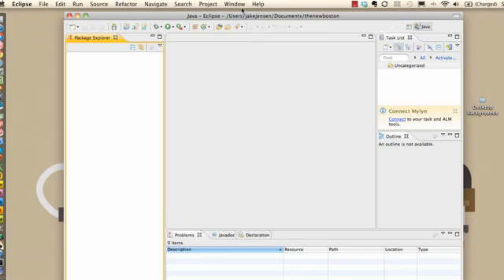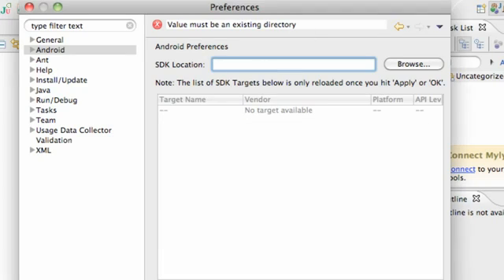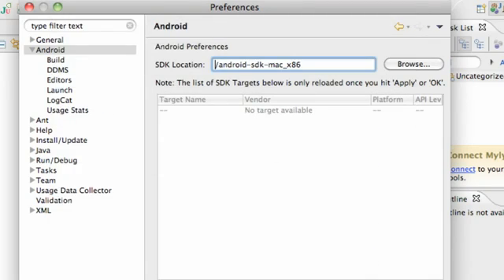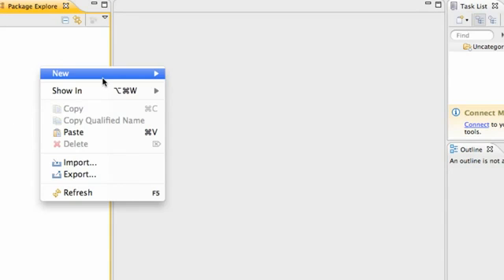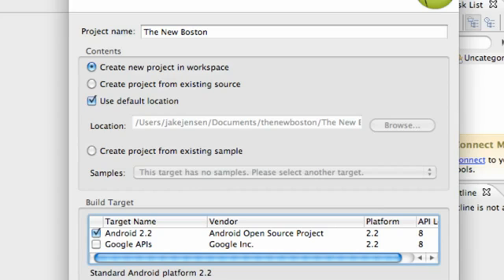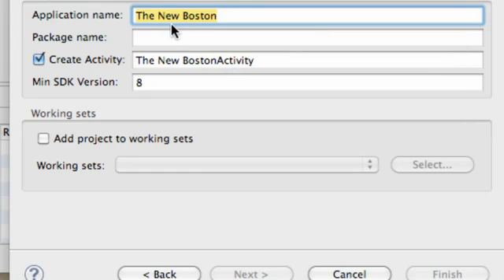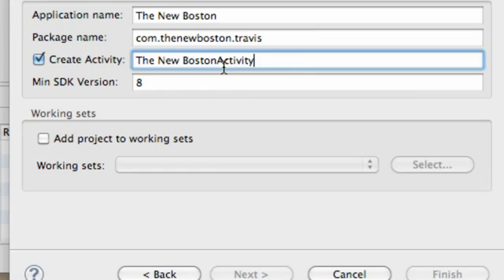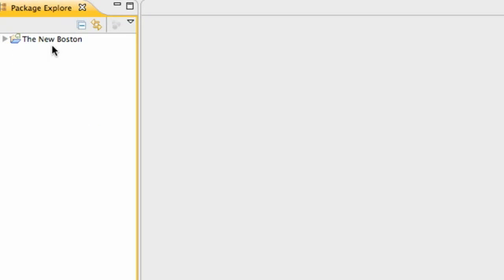Android App Tuto - 4 - Setting up an Android Project